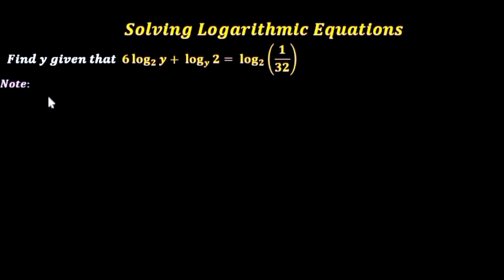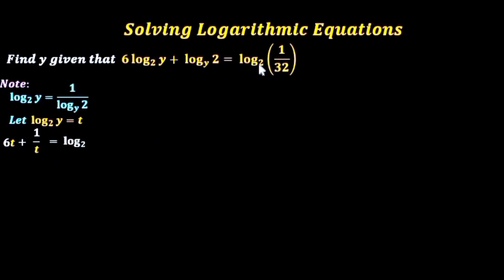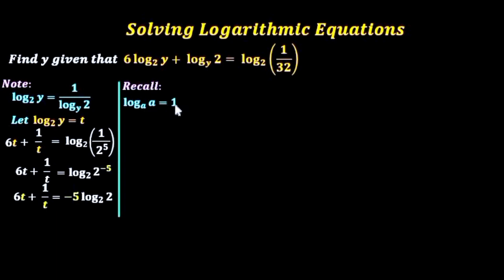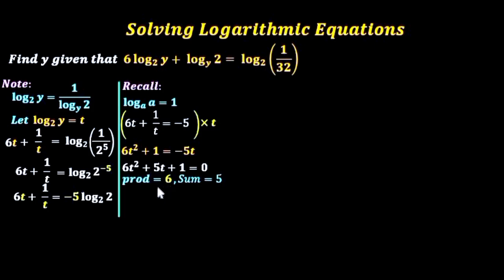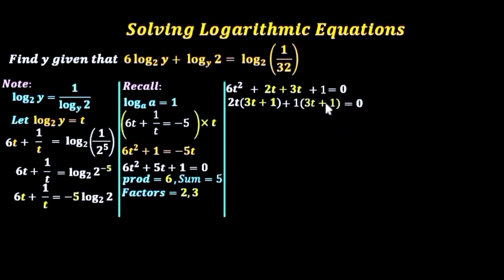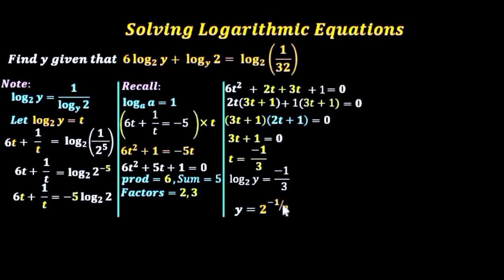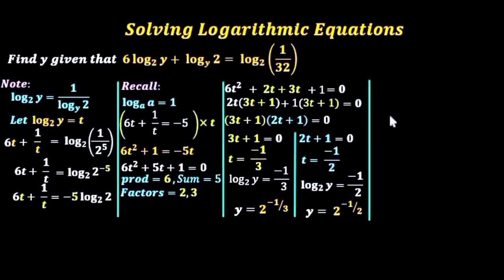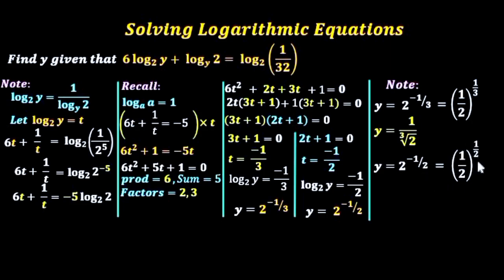How to Solve Logarithmic Equations with Different Bases | Full Step-by-Step KCSE Math Guide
📘 In this math lesson, we tackle a tricky **logarithmic equation** involving **logarithms with different bases**.

🎯 Question:
Solve for y in the equation:
**6 log y (base 2) + log 2 (base y) = log (1/32) base 2**

🔍 What You’ll Learn:
- Laws of logarithms and reciprocal relationships
- Using substitution to simplify complex expressions
- Solving logarithmic equations using quadratic factorization
- Converting logarithmic to index form
- Expressing final answers in third (radical) form

🧠 Key Concepts Covered:
0:02 - Introduction to the problem
0:21 - Key log identity: log_a b = 1 / log_b a
0:54 - Substituting log y base 2 as t
1:25 - Rewriting log (1/32) in exponential form
2:07 - Applying log laws: bringing down powers
3:00 - Eliminating fractions and solving the quadratic
4:31 - Factoring 6t² + 5t + 1 = 0
5:43 - Solving for t and back-substituting
6:18 - Converting back to exponential form
7:20 - Expressing answers in third/surd form
8:27 - Final simplified answers:
📌 y = 1 / ∛2 and y = 1 / √2

📝 Perfect For:
- KCSE, IGCSE, and O-Level Math Revision
- Students struggling with logarithms
- Teachers demonstrating log identities and transformations